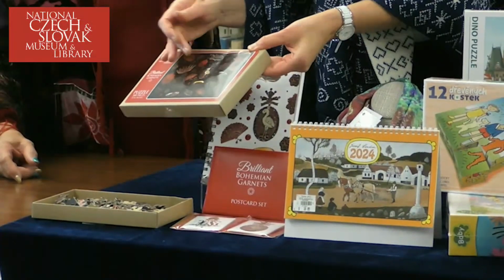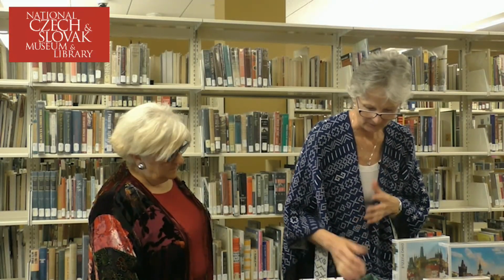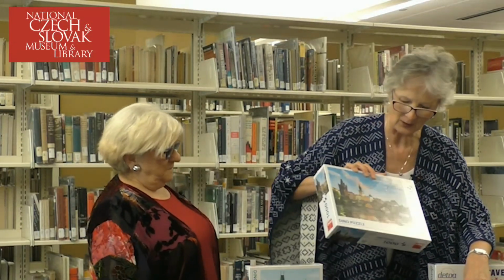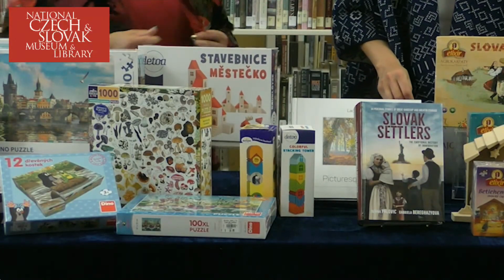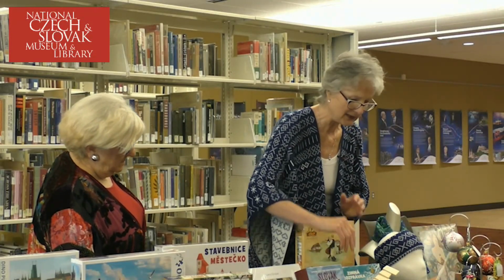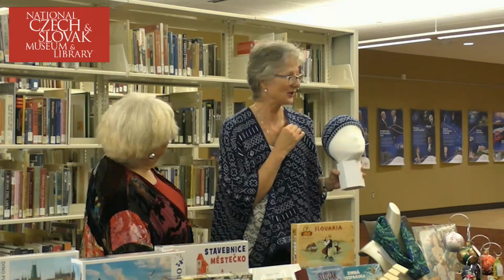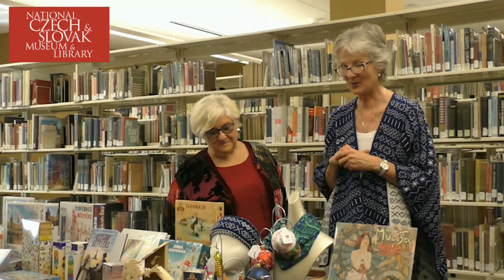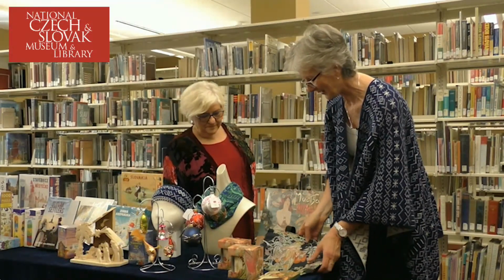Coffee & Kolache - Oct 2023